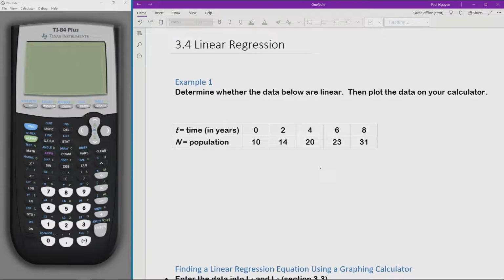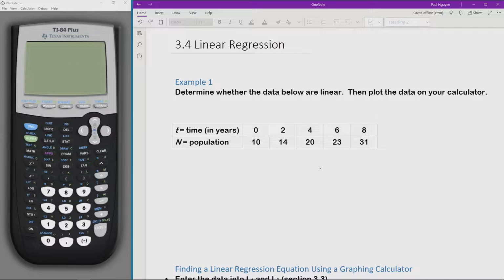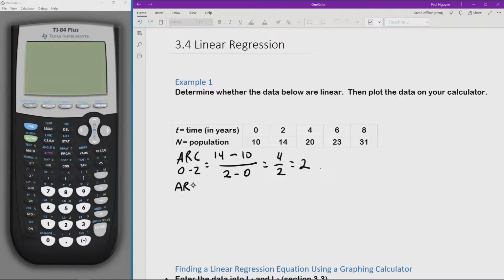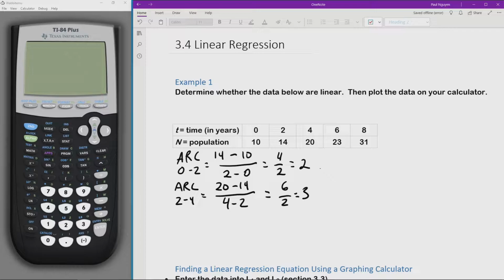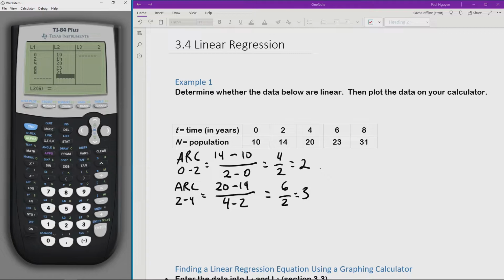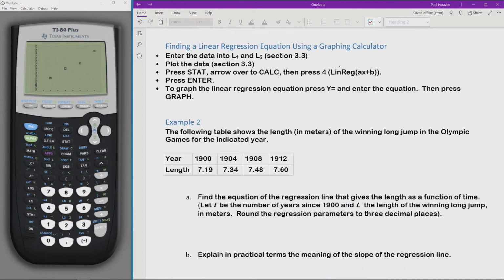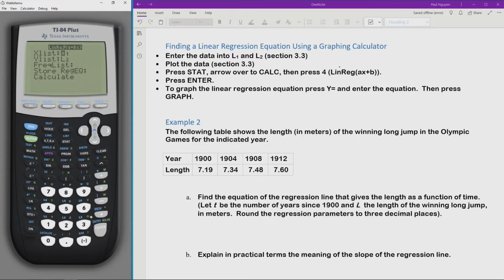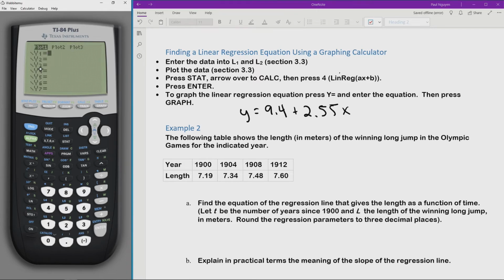3 4 Example 1